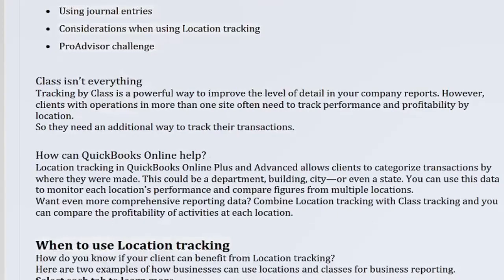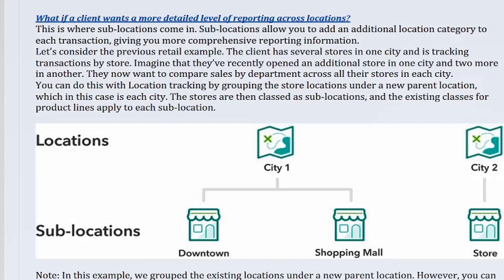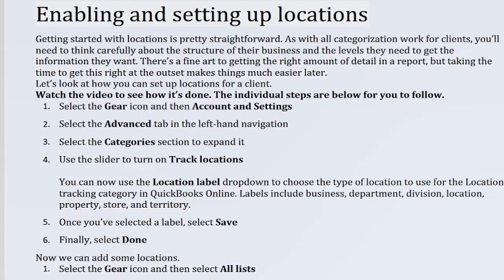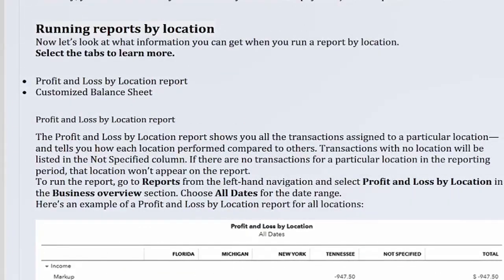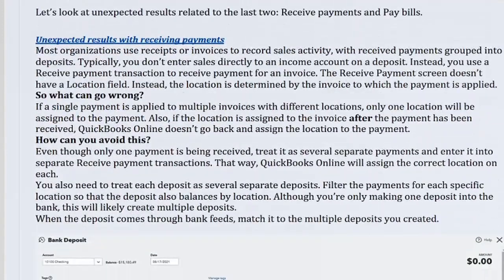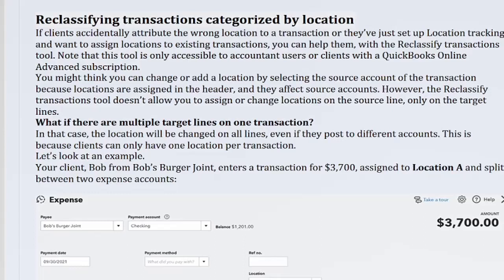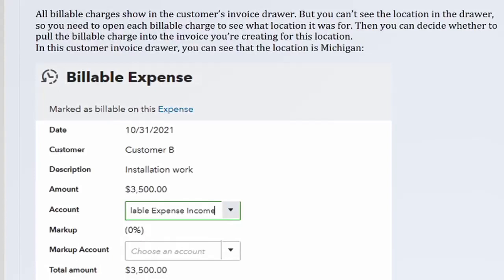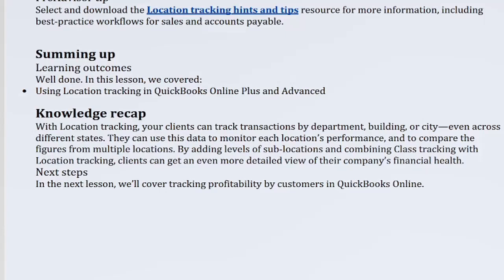Advanced Certification: Reports: Location tracking